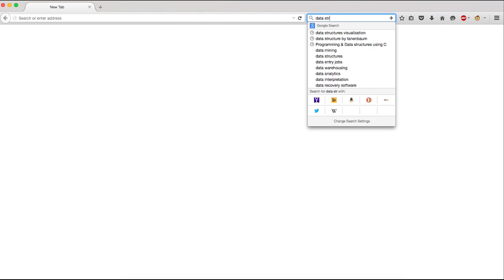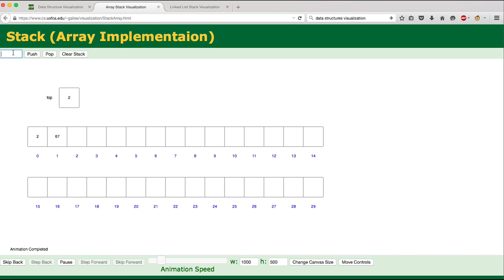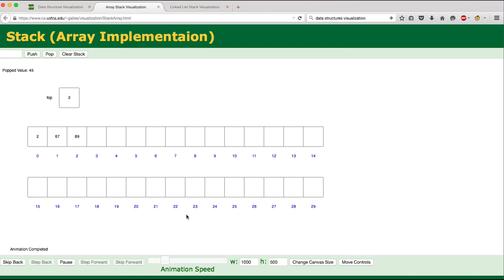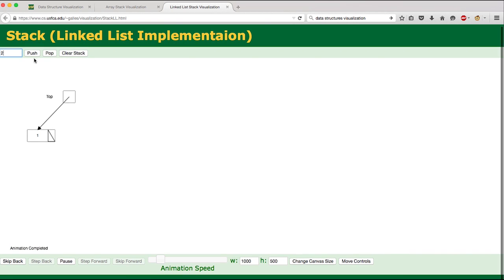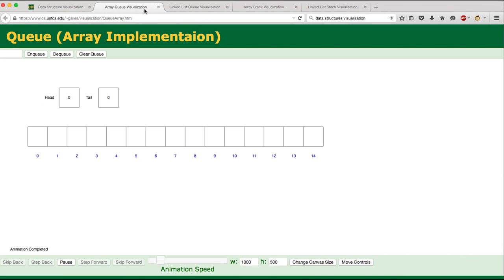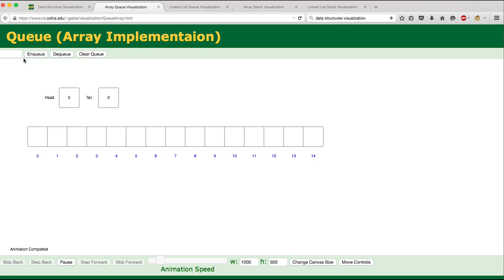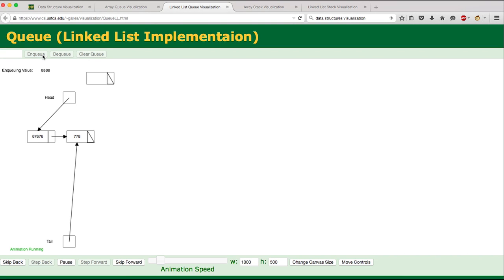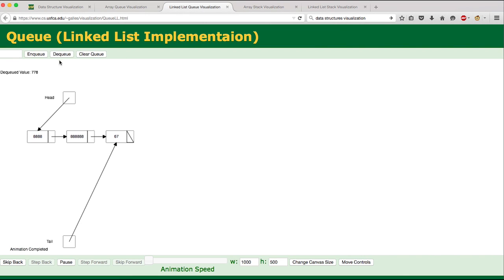Data Structures using C 86 stacks and queues working and Implementation animation